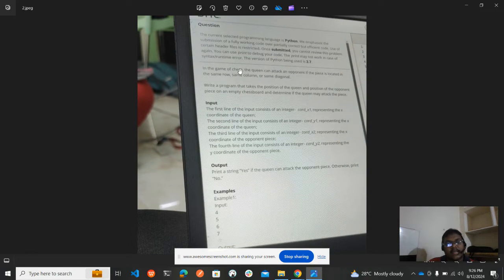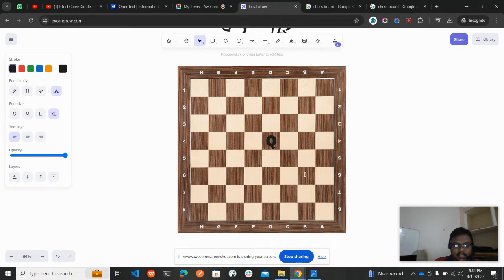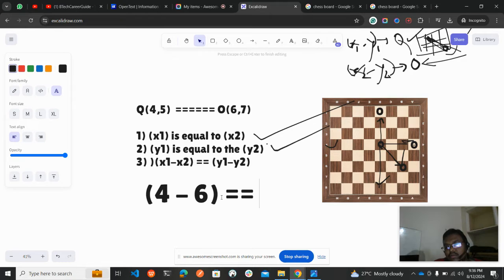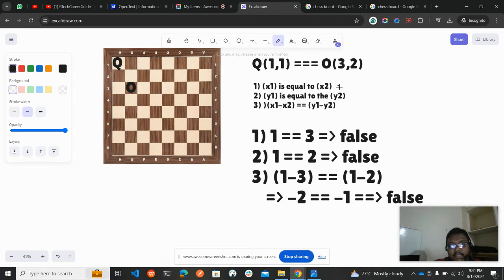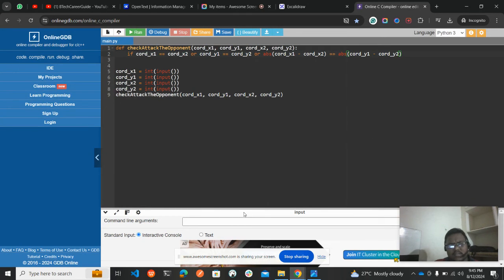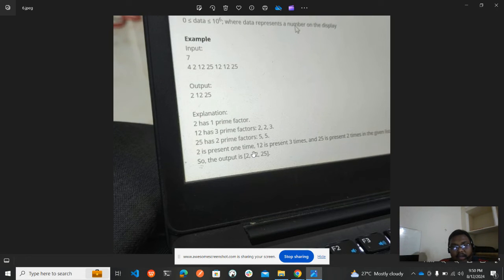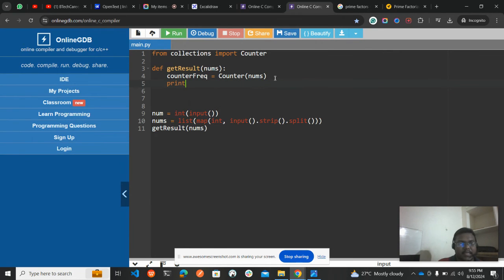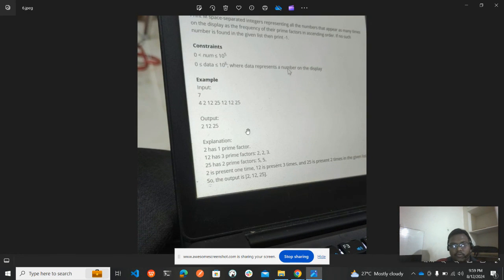OpenText Hiring | OpenText Coding Round Solutions | Intern Hire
Infosys Specialist Programmer Role | Coding Questions and Solutions | Detailed Explanation
Infosys Coding Round Solutions | All TestCases Passed |
Infosys Coding Round Solutions | All TestCases Passed | 😍 | @btechcareerguide